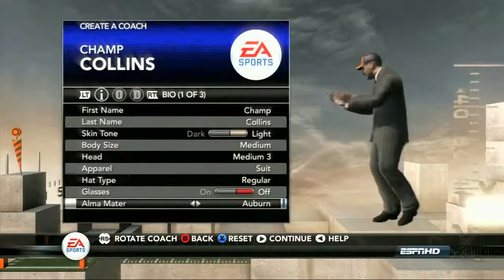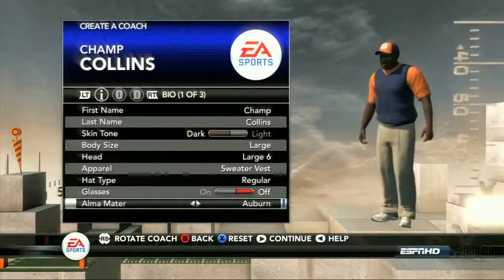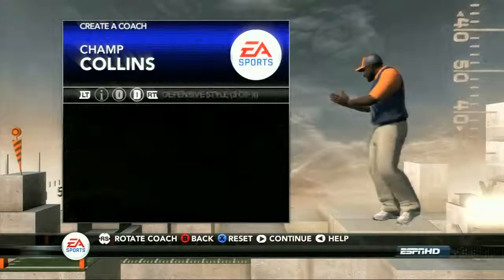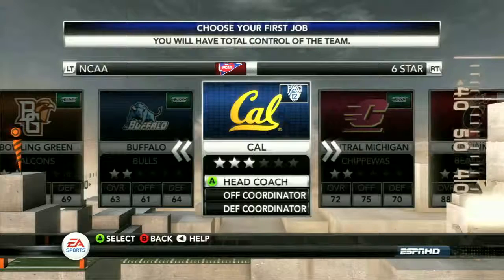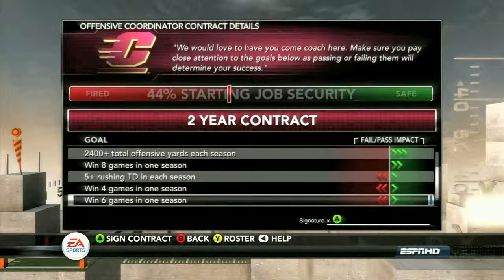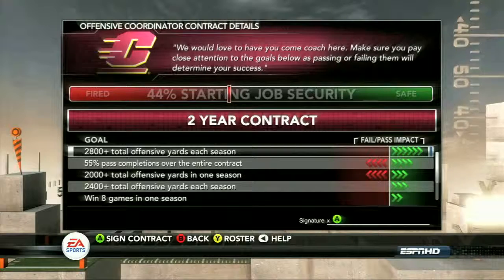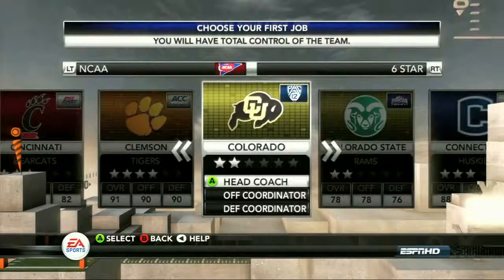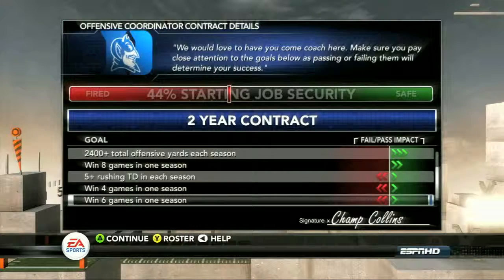NCAA Football 12 Coaching Carousel Part 1 4m24s 1280x720